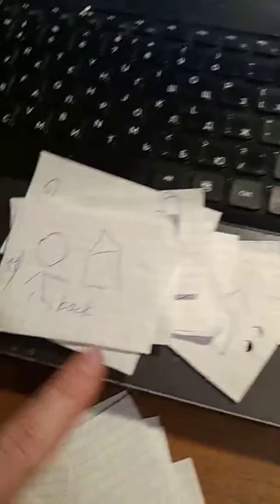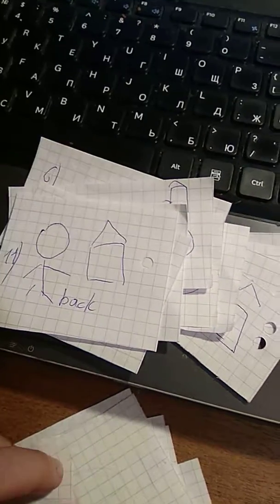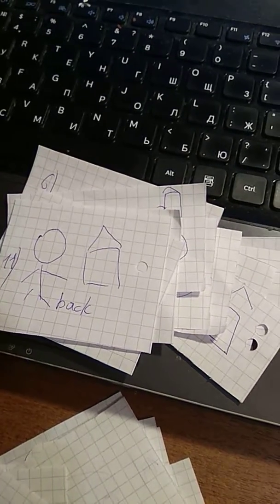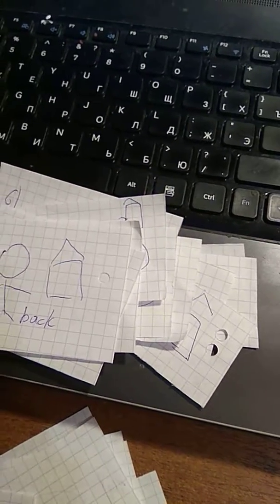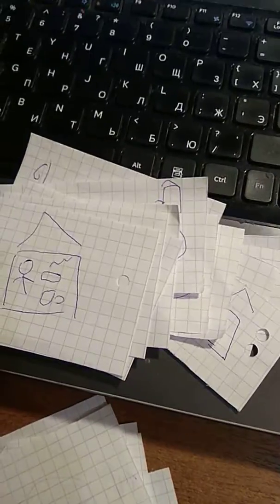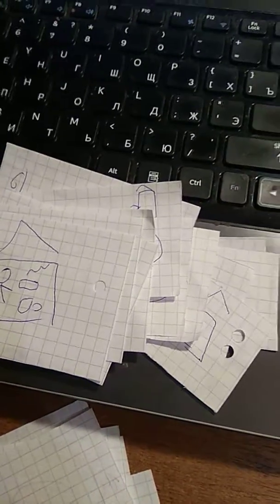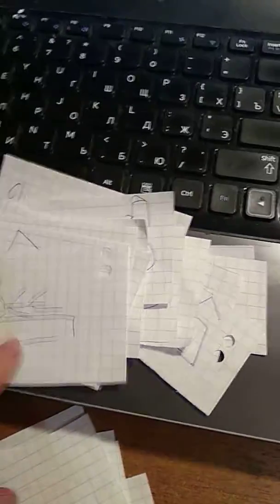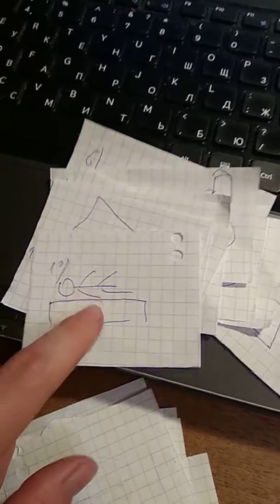During the day. Pictograms